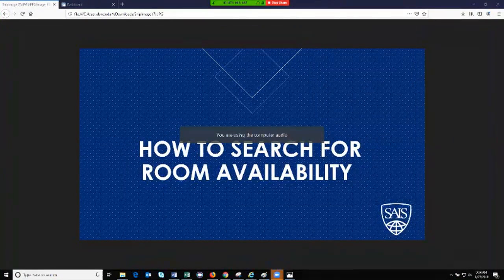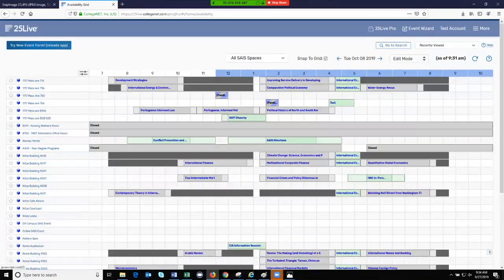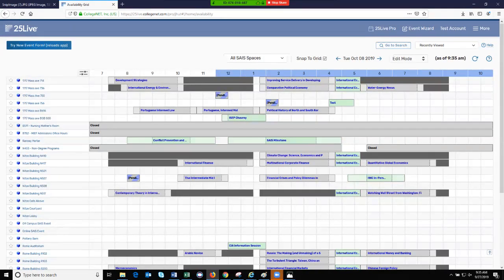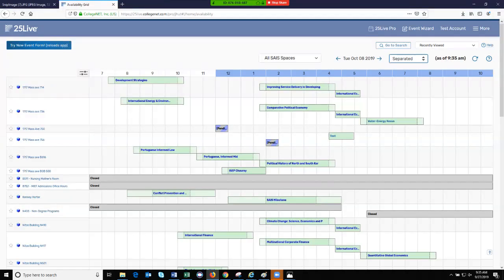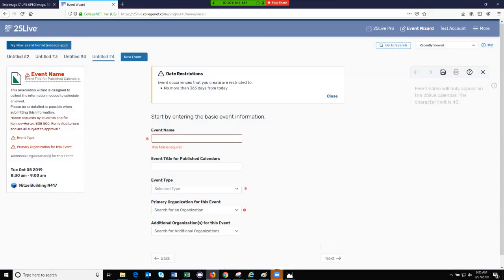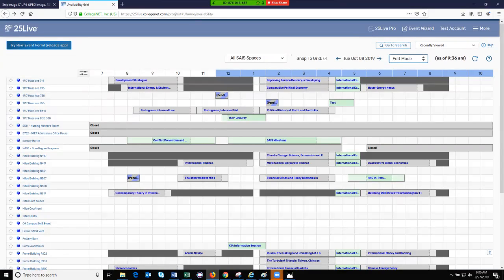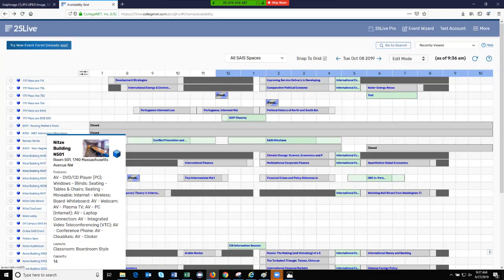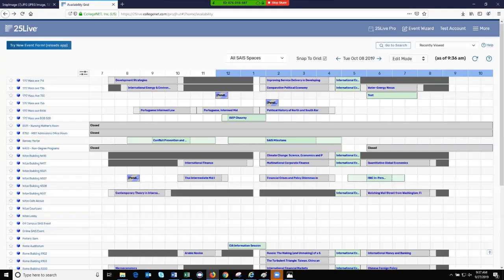25Live Pro: How to Search for Room Availability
Step-by-step instructions on how to search for room availability in 25Live Pro.